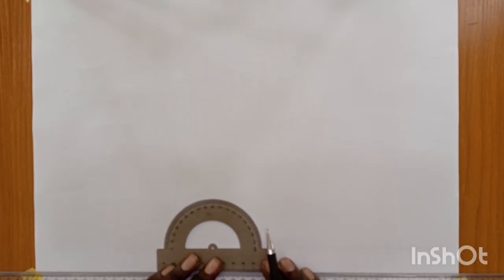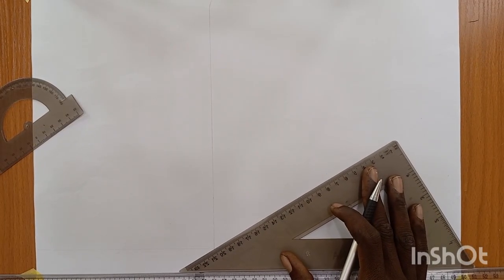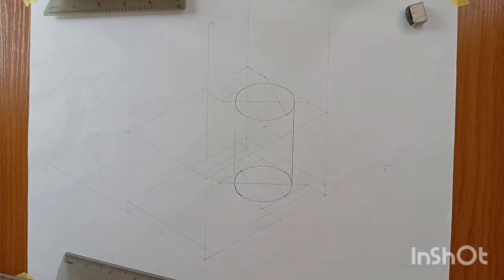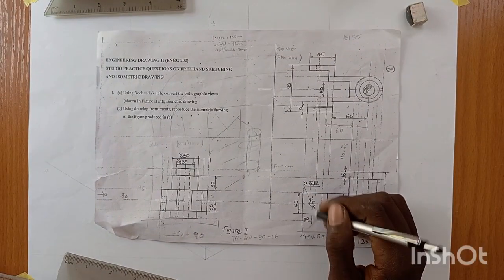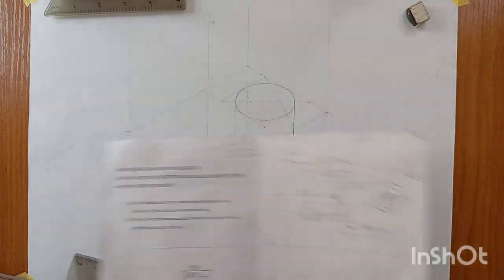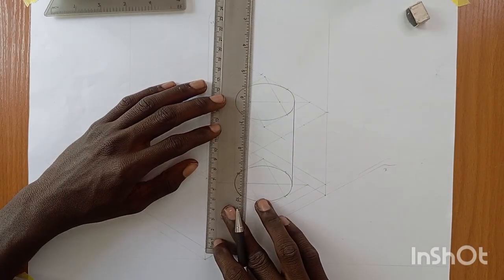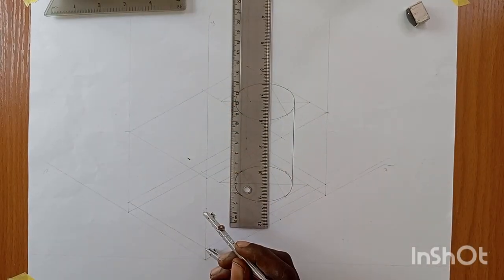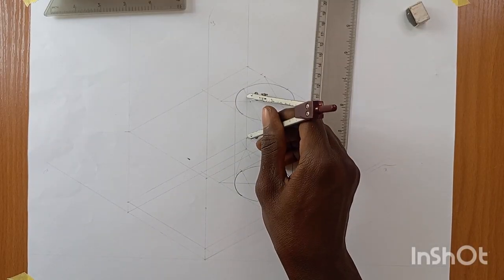Isometric Drawing 1 by Ibrahim Zugo U23CoLangs ABU Zaria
Set it to 720HD for better view